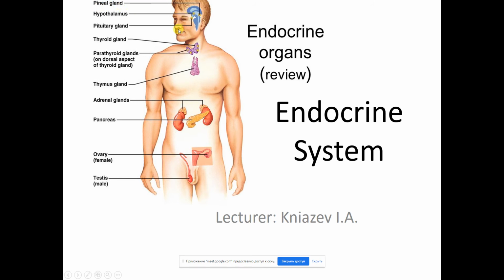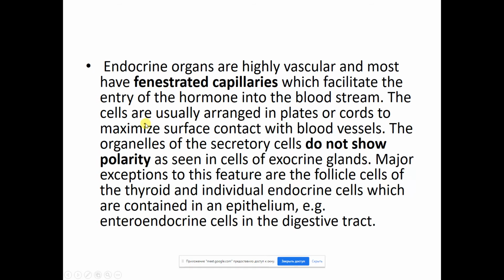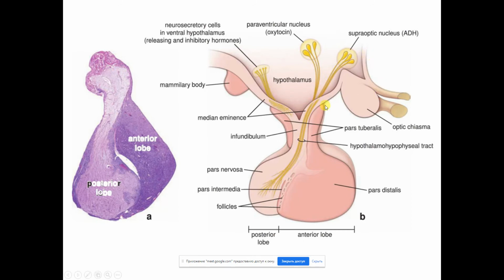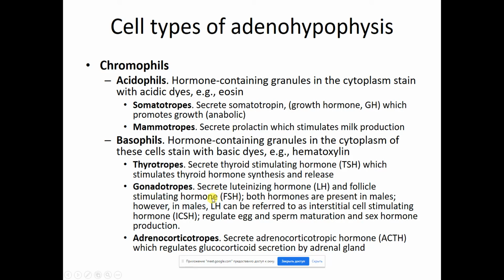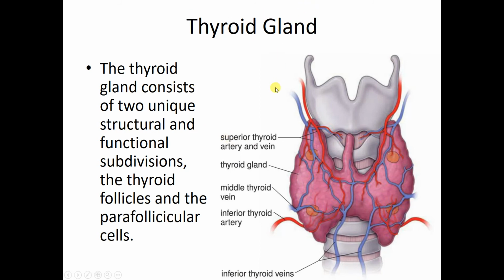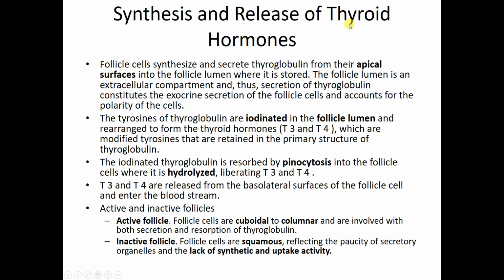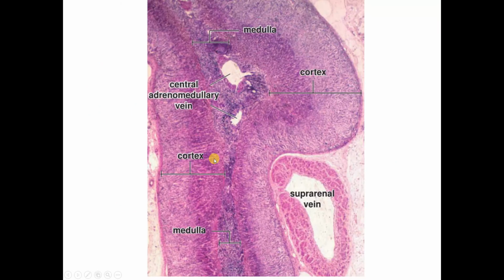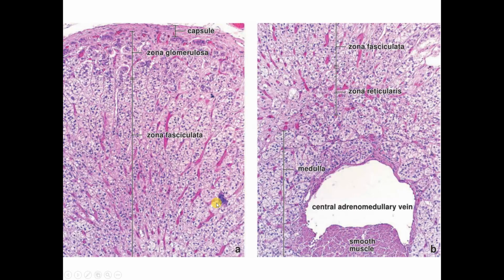endocrine system histology and embryology